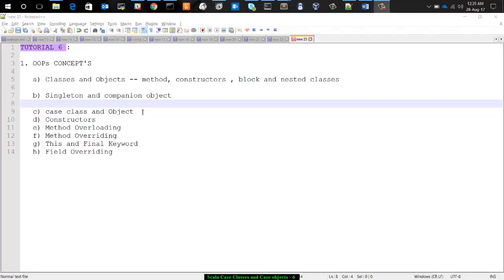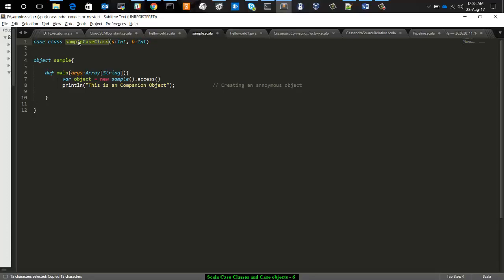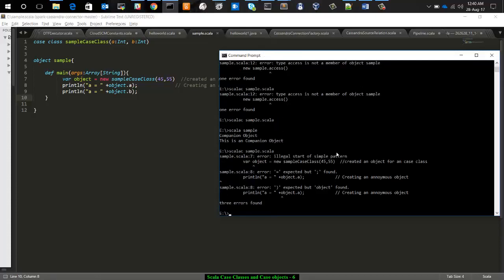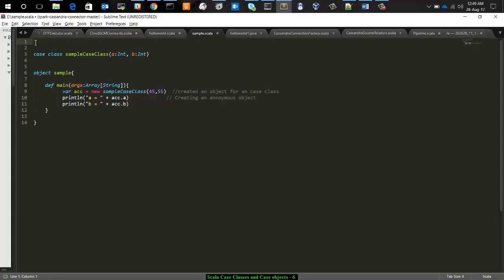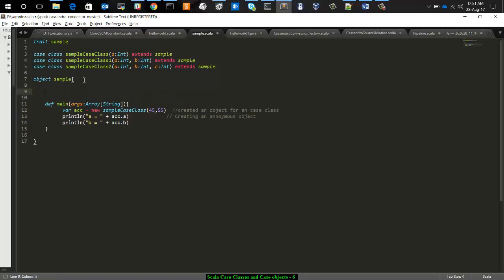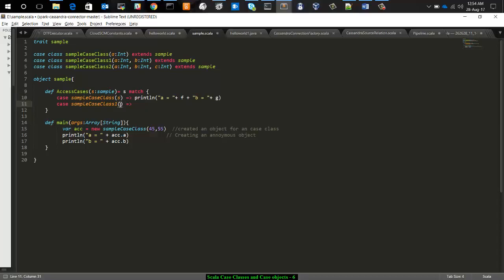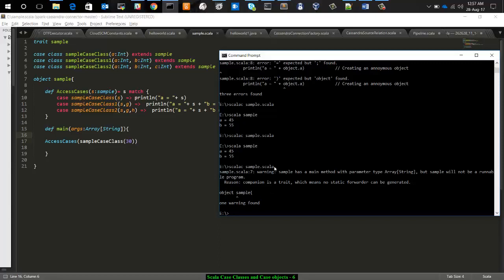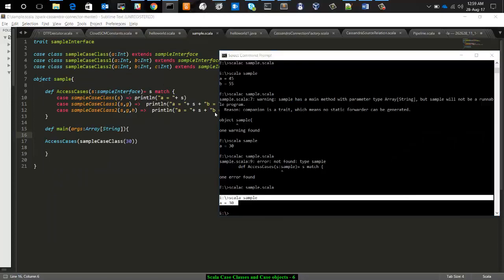Scala Case Classes with pattern matching 7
​ @GameLights World
This video explains on the
Classes on Scala
Case used on Scala
Pattern Matching on Scala
How to define a class in Scala
Pattern Matching techniques in Scala
how to use Switch case in Scala

If you're planning to learn Scala, there are other videos in this channel starting from basics to advanced.